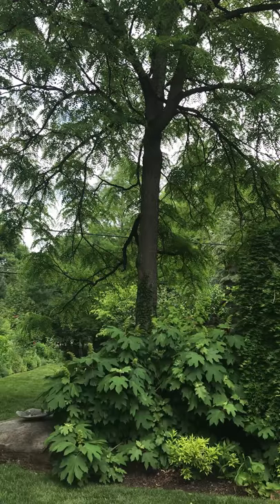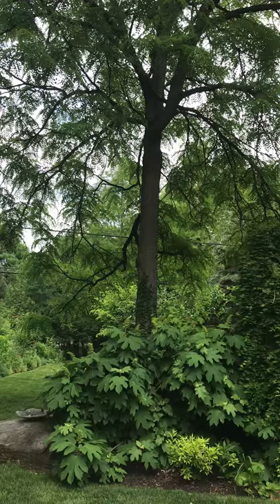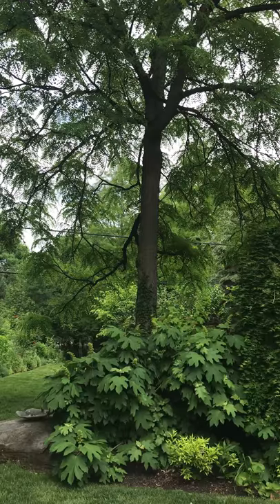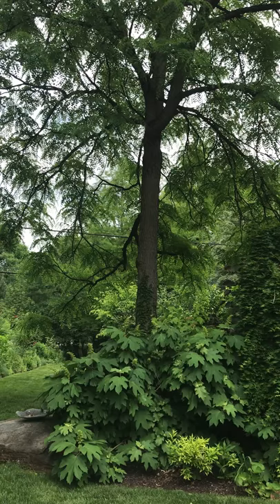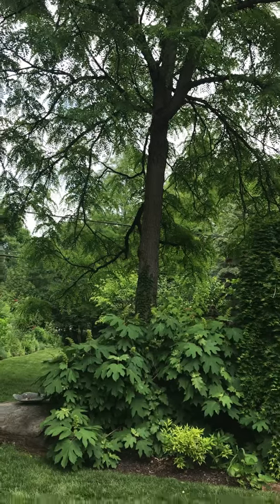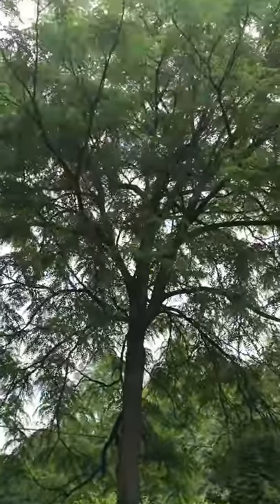Gymnocladus dioica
Gymnocladus dioica, Kentukey Coffee Tree